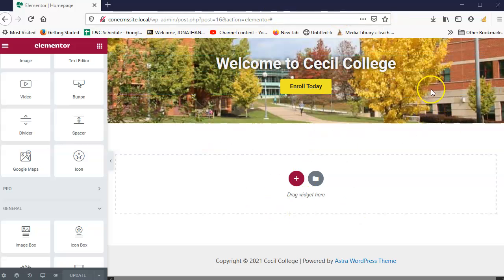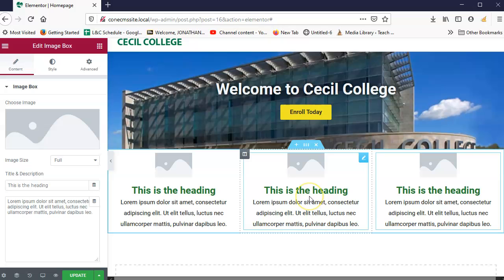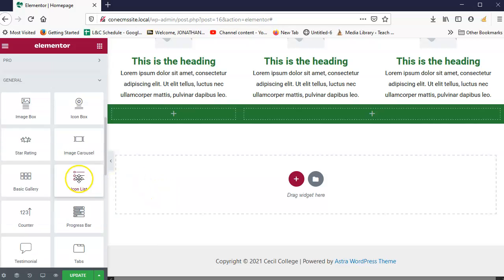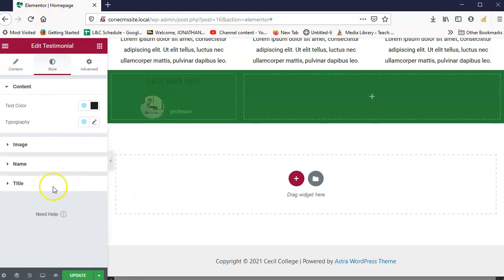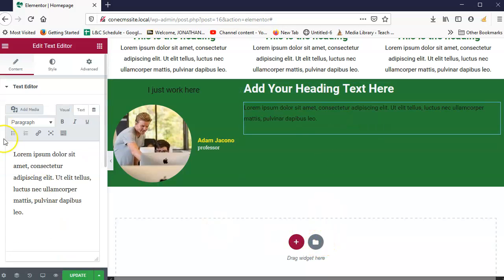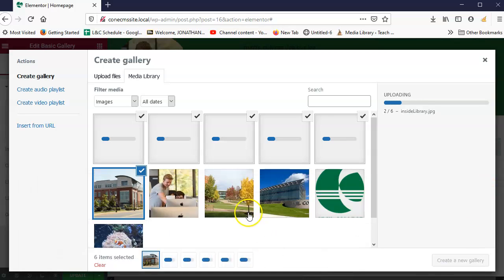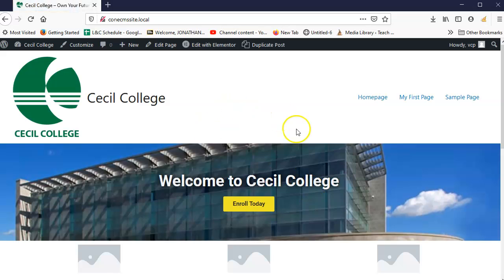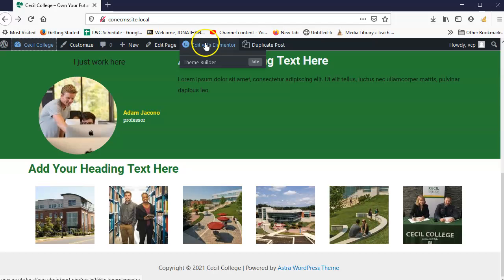CMS Site (homepage) Lab part 07